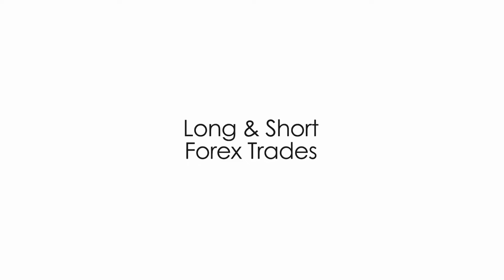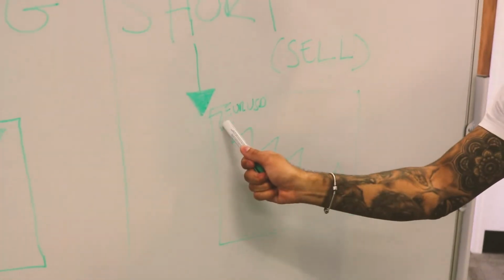LONG AND SHORT TRADES IN FOREX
Here we are going to explain everything you ever wanted to know about what “long” and “short” trades mean in Forex trading.